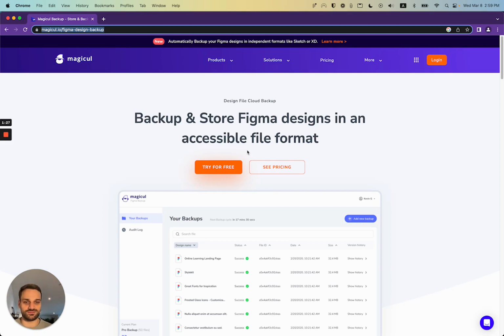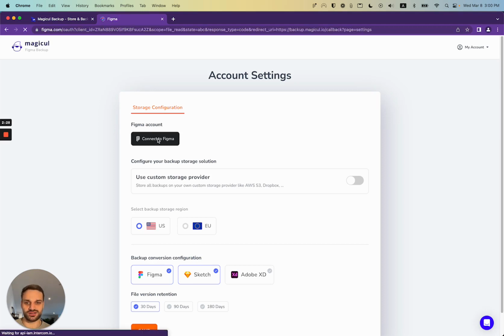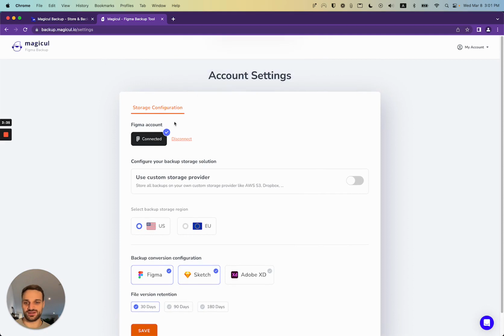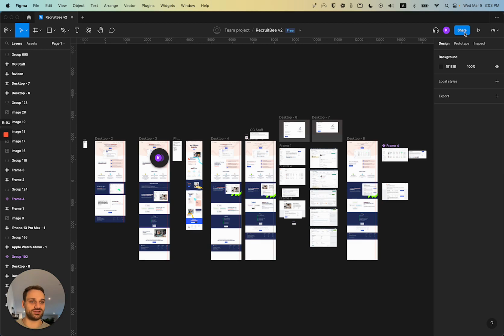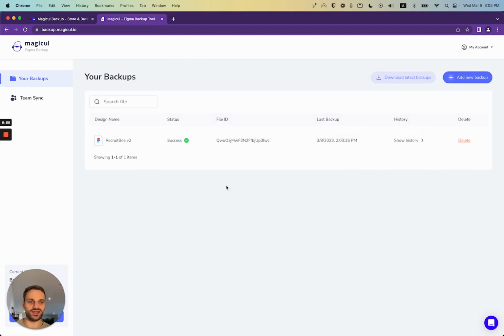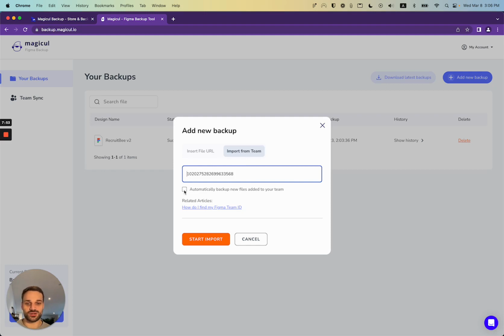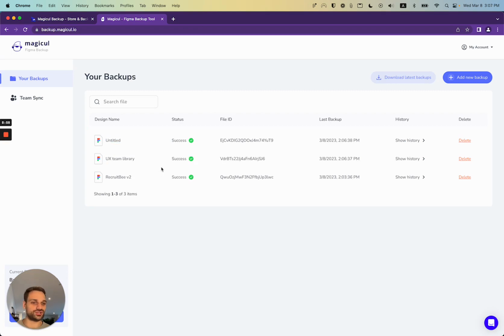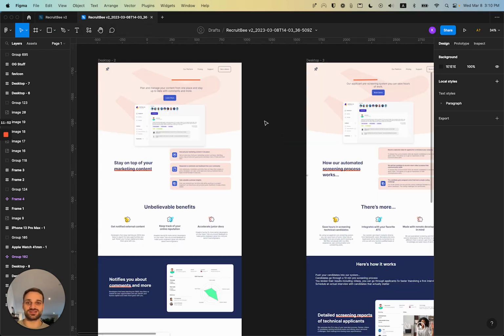Magicul Figma Backup - How to backup your Figma designs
Fully automated scheduled backups for Figma. In todays video I'll walk you through the features of our Magicul Figma backup tool and explain how easy it is to hook it up to your Figma account and schedule backups.

Using our Figma backup tool you can also convert backups automatically to Adobe XD and Sketch. We also support external storage providers like Amazon S3 if you prefer having full control over your design data.

Figma Backup Tool Chapters:
0:00 - Introduction
0:44 - Login Backup Dashboard
1:20 - Connect Figma Account
1:58 - Settings Figma Backup Tool
2:42 - Adding single files
4:17 - Import Figma team files
5:55 - Restoring Figma backups